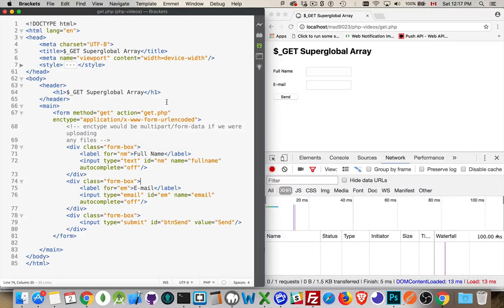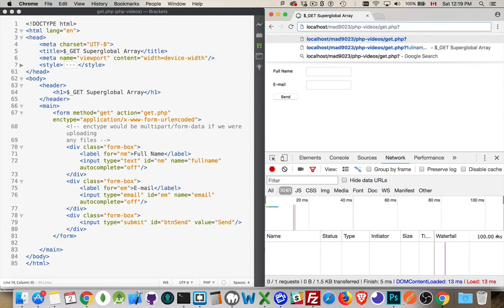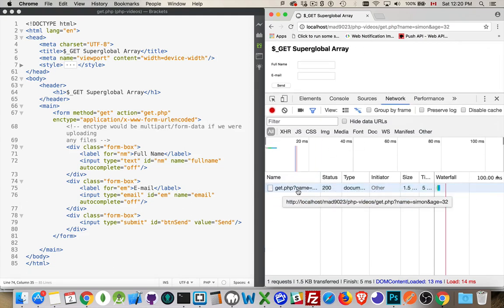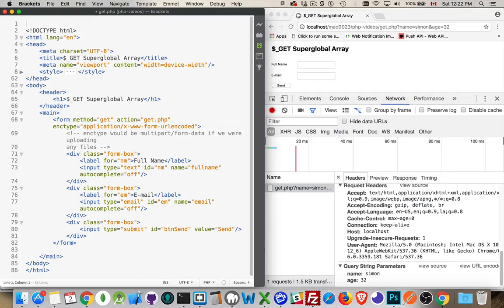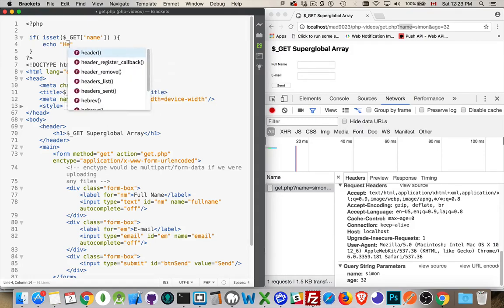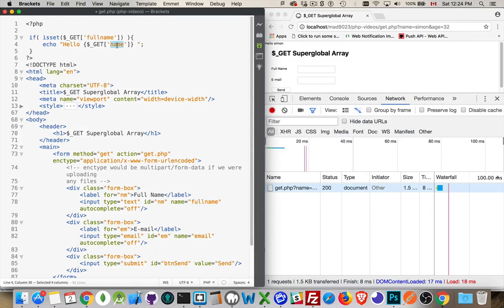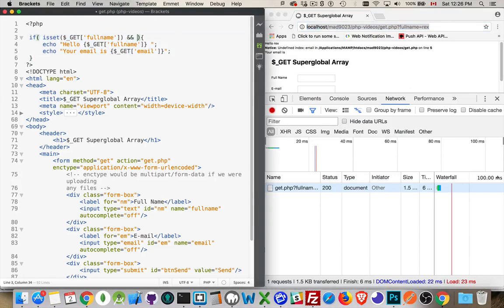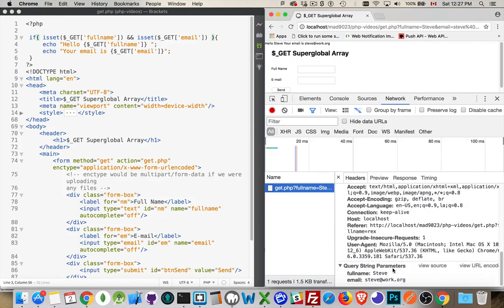PHP $_GET Array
When you are trying to send data from your webpage to the web server, a quick way to send small amounts of information is through the QueryString.
PHP will automatically create an Array for you called $_GET. This array will contain all the data from the querystring in name value pairs.